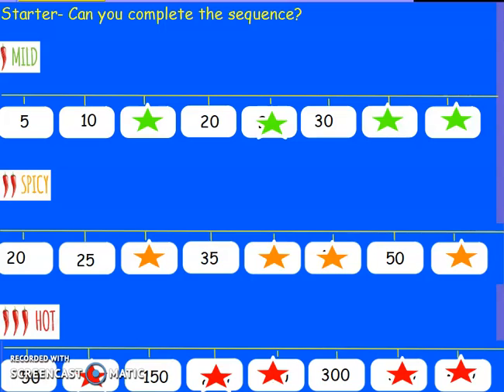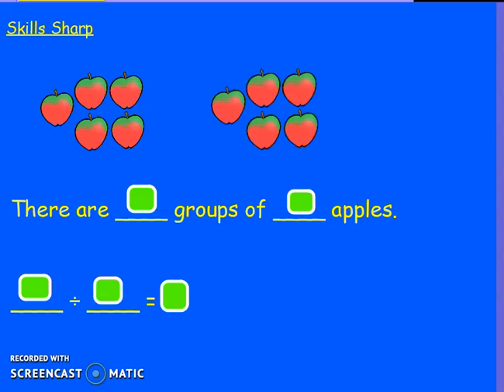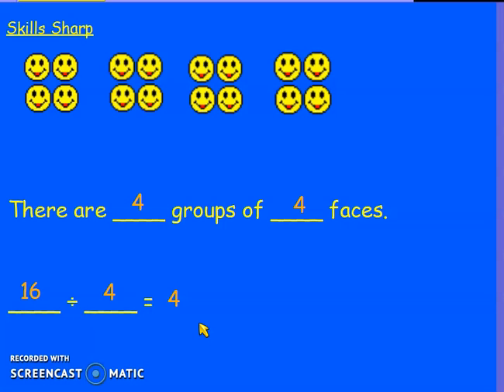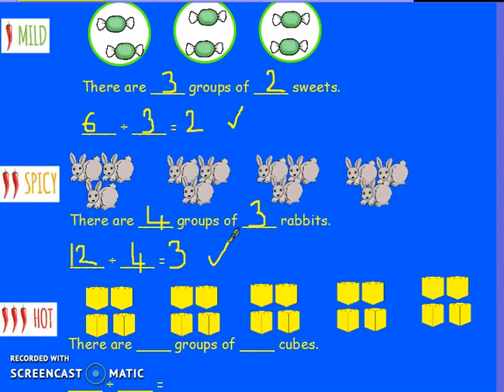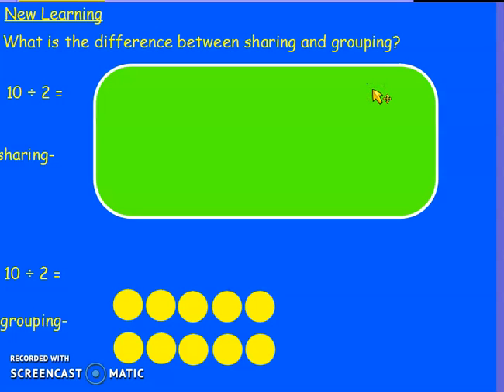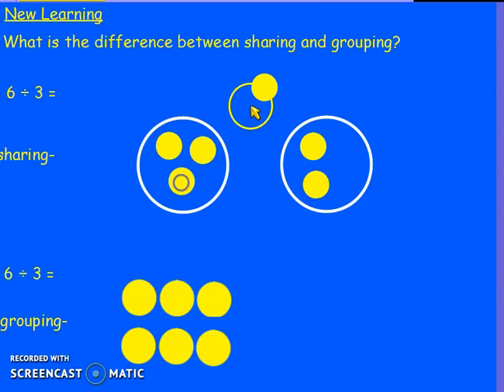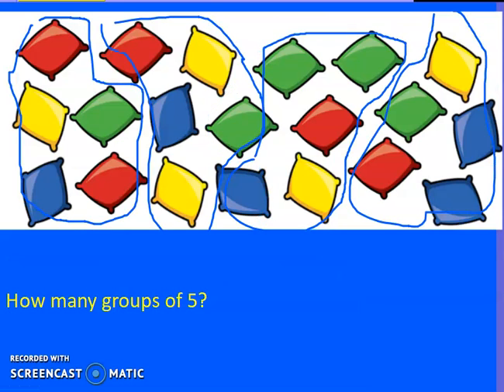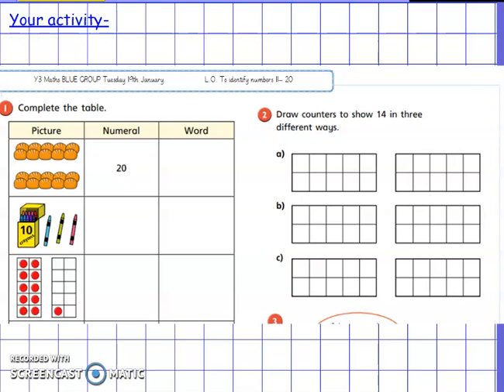Y3 Maths Tuesday 19 01 21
Hello everyone!
Here is todays maths lesson. Use your maths book and the worksheets in your learning pack to help with this lesson.